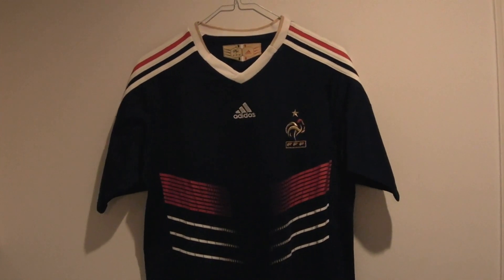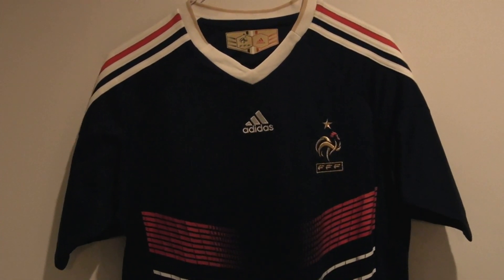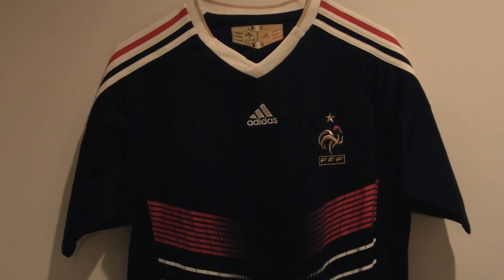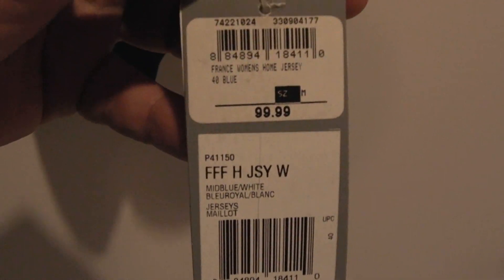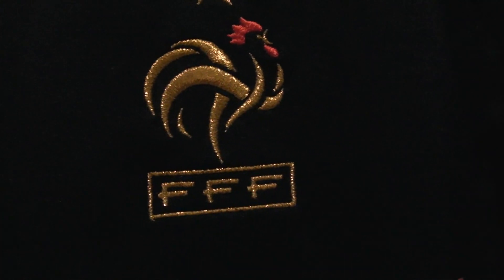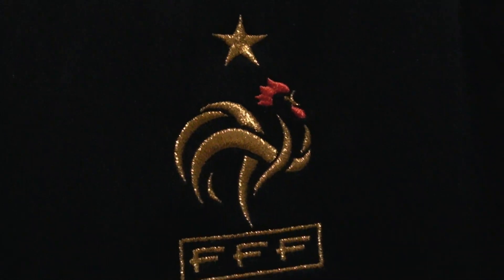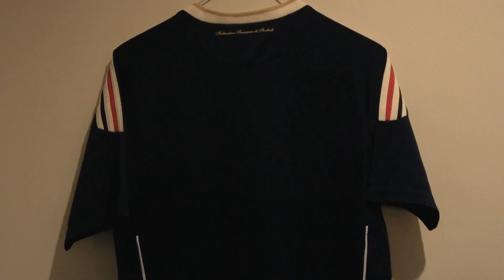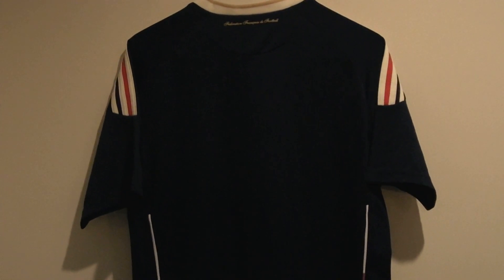France official soccer jersey for sale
Brand new with original tags